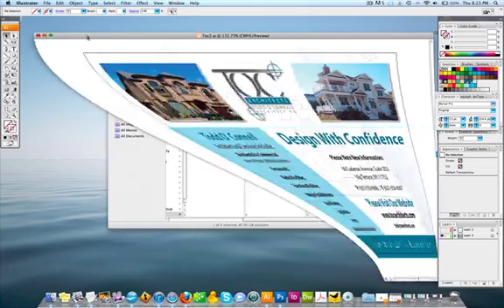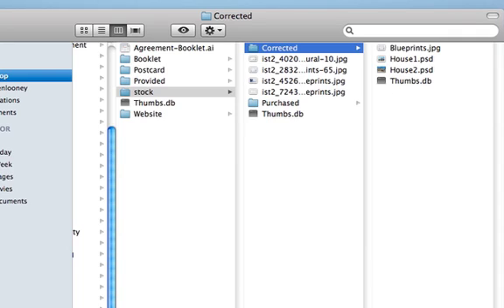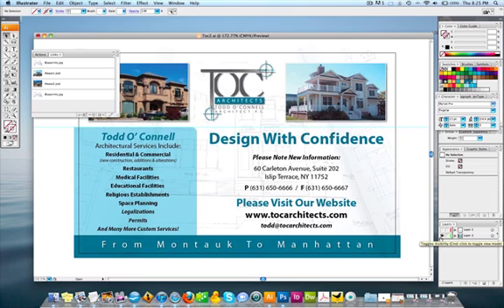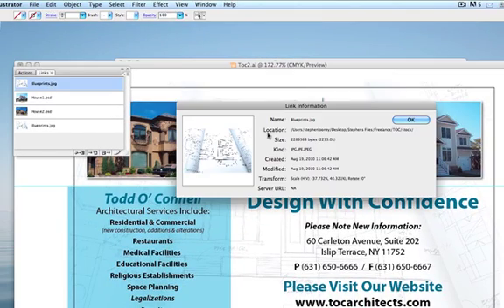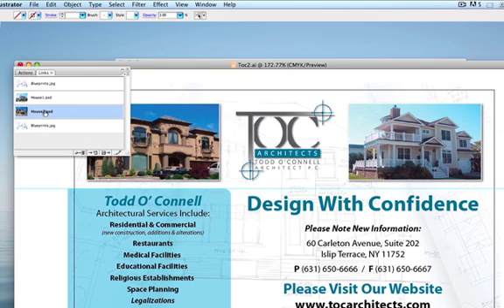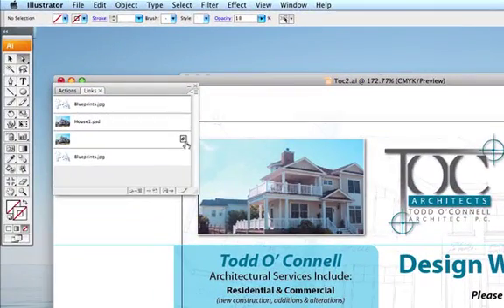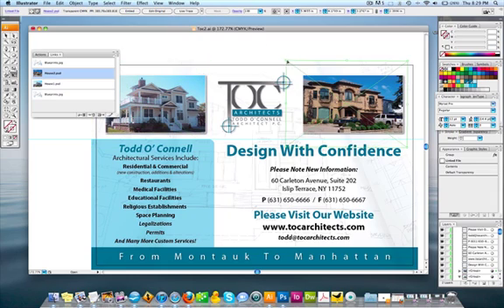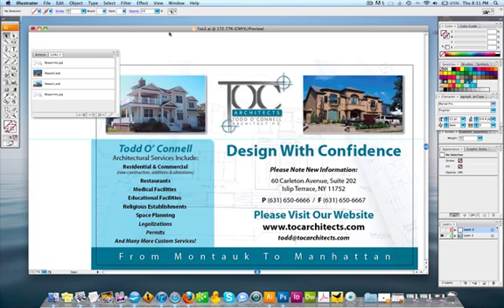Adobe Illustrator Tutorial - How To Link Images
In this video tutorial Graphic Designer Tips shows you how to properly Link images in your Graphic Design layout. Learn how to link, re-link and update altered images from photoshop.